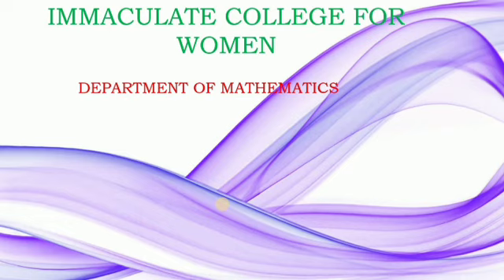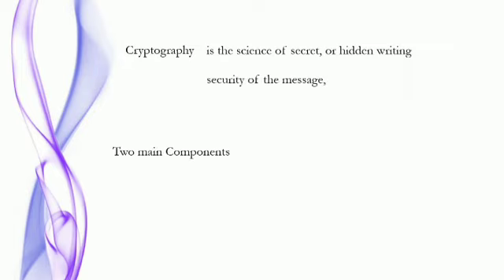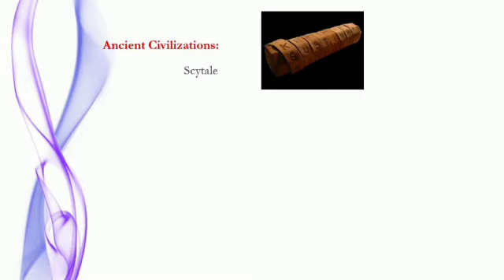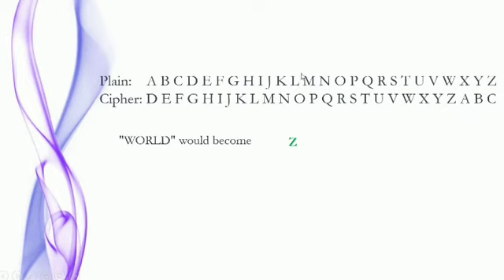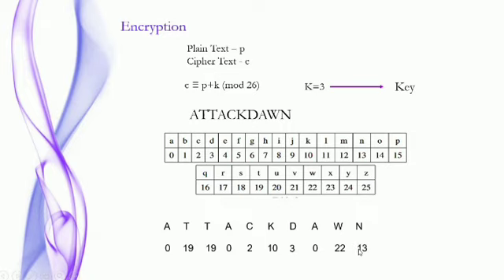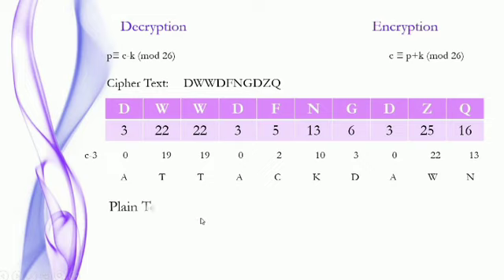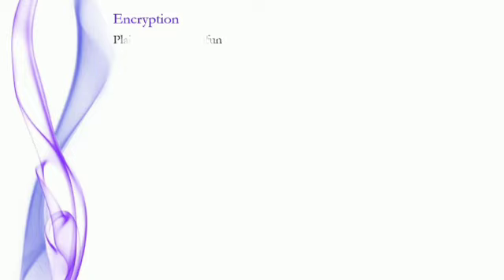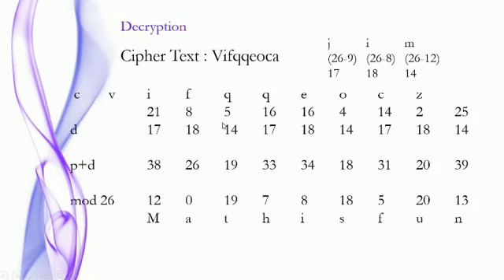Faculty Enrichment Programme by Dr. F. Patricia, Head, Department of Mathematics, ICW, Cuddalore.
To get enlightened with profound knowledge and understanding the reality of the latest technology and trends program had been arranged. Every Wednesday staff conference would be conducted. Staff from each department will present their knowledge regarding  a particular topic . Dr. F.  Patricia , HOD , Department of Mathematics had presented on the topic of Cryptography. We had got  Enlightened with the history of encrypted language that had been introduced by Ceaser . We had a great time being there in the conference.